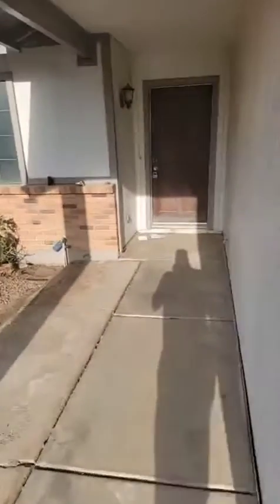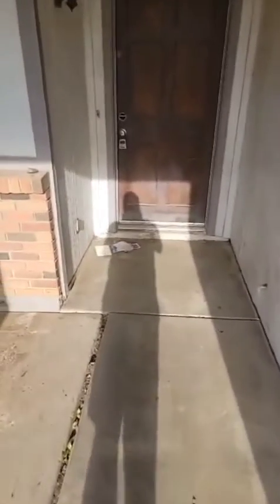GRAPHIC! House Destroyed By Cats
This is a house in Gilbert, AZ that was put on the market. Listing agent said to "Wear a Respirator"